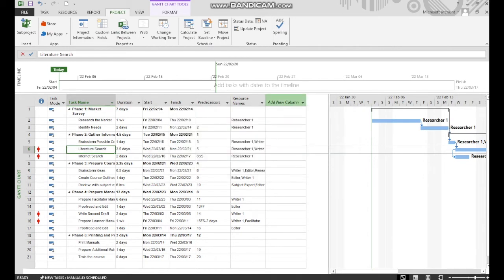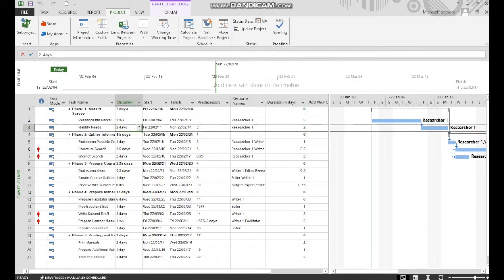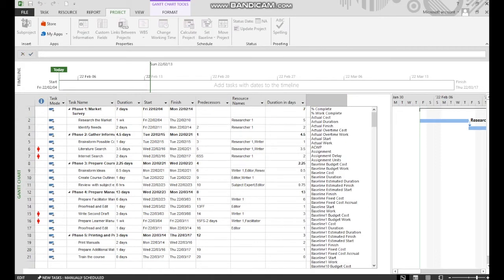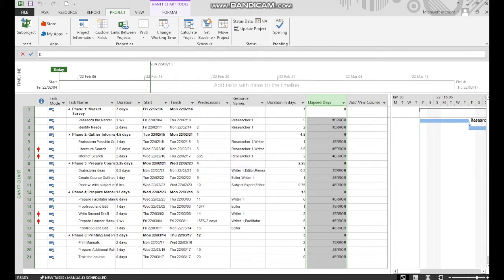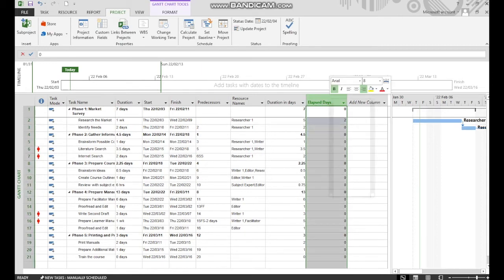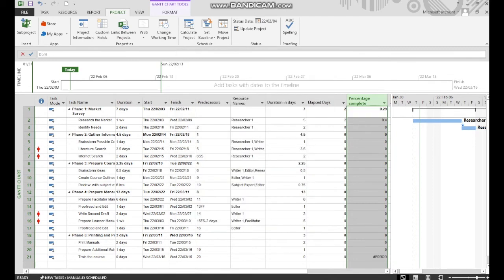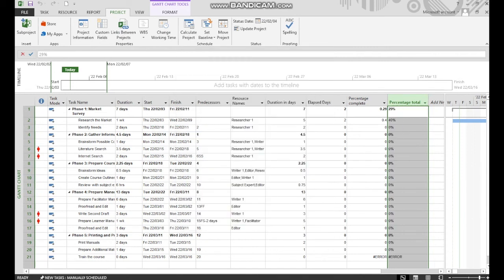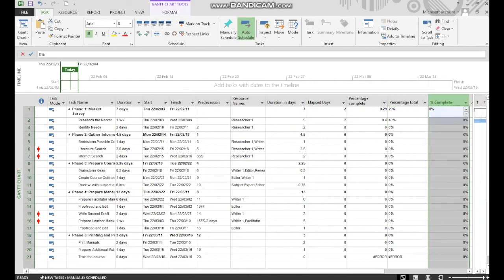MSP datediff percentage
DateDiff and actual vs planned percentage
Here's the link to the formulae: